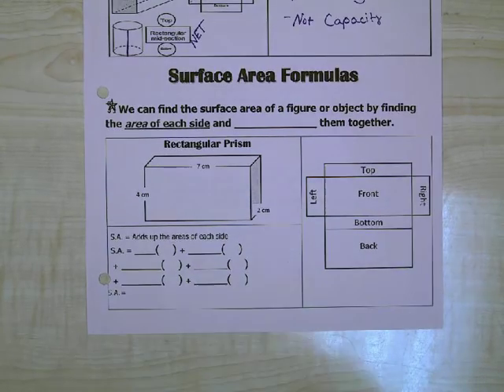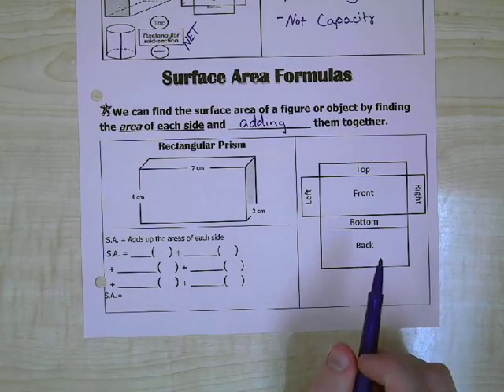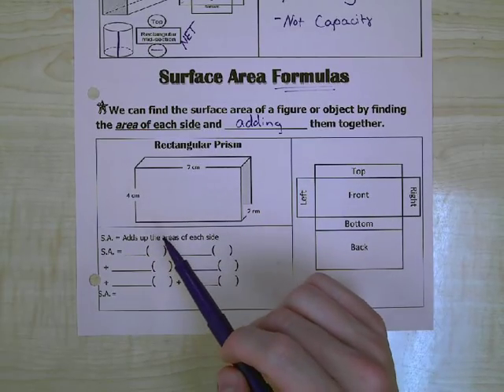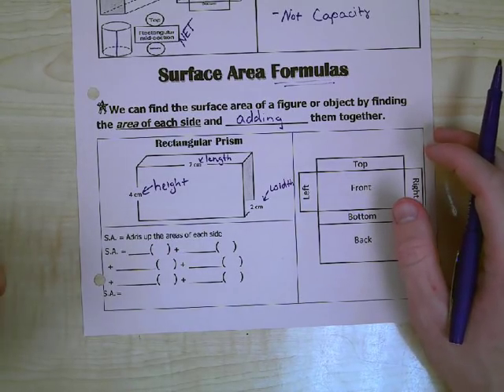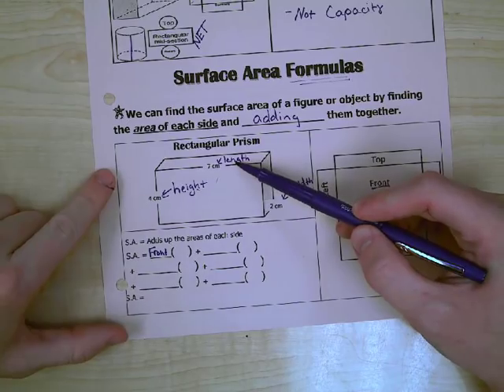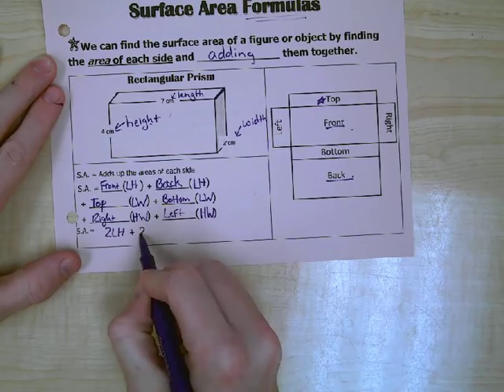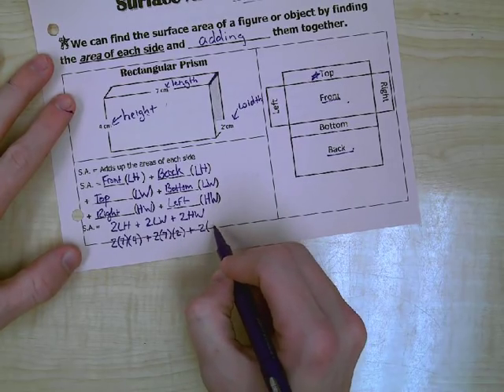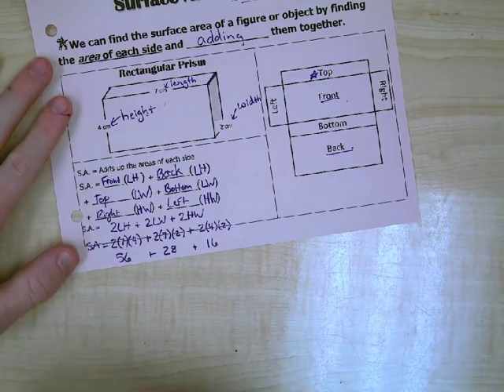SA of a Rectangular Prism